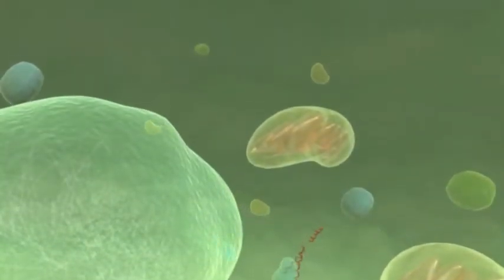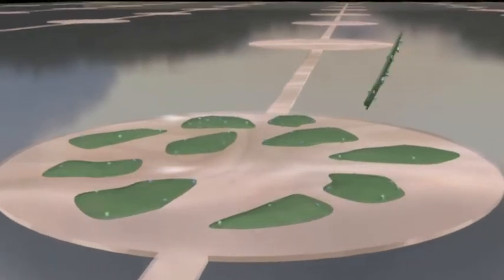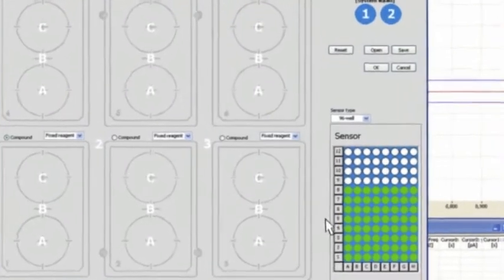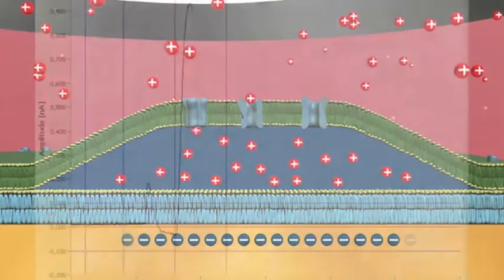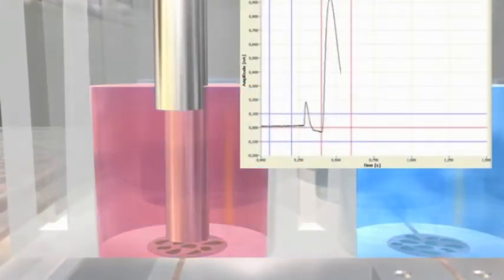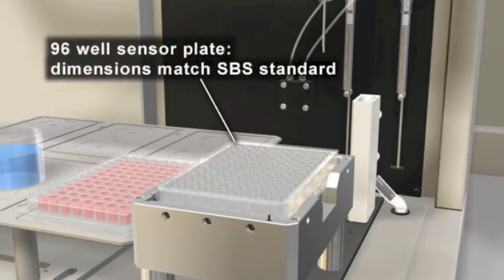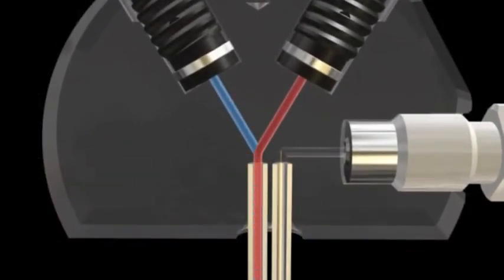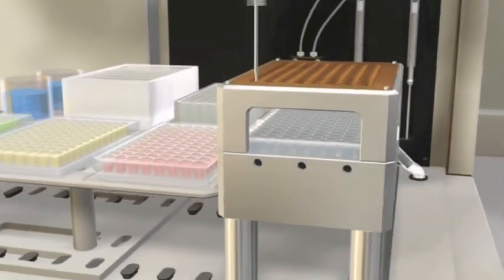SURFE²R Technology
Catch the wave for transporters.

Transporters, pumps and ion channels in diverse and heterologous membranes can be investigated with high sensitivity and high efficiency using the SURFE2R technology. Small quantities of membrane are required, with proven success using native tissue, mammalian and insect cell lines, bacteria, organelles and proteoliposomes.

- Precise measurements of membrane transporter protein activity
- In-depth analysis of transporter function
- Protein activity stable for days
- Multiple experiments using one sensor - also on different targets
- Freedom to use membranes from diverse sources

The SURFE2R technology allows cost-efficient, direct and functional measurements and offers a unique platform for transporter-based drug discovery and research.